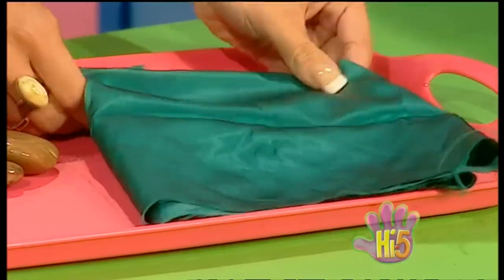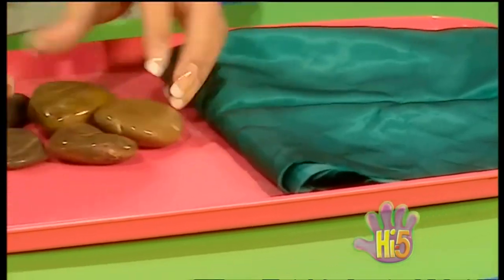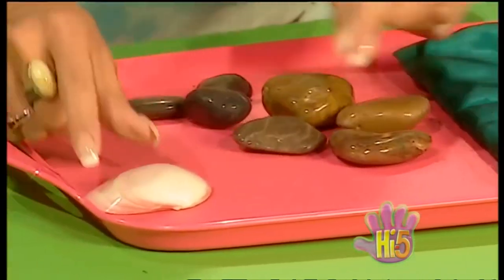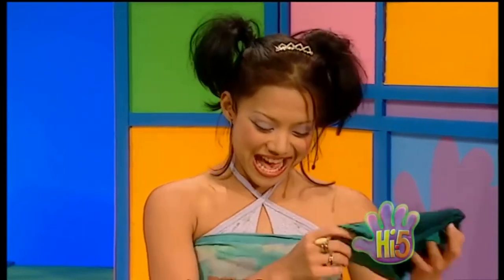Kathleen's Smooth and Bumpy Things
S03E11 - Opposite Week (2001)
Song of the Week: Opposites Attract
Episode: "Perspective"
Overall Episode: 101
Airdate: Jun. 25, 2001